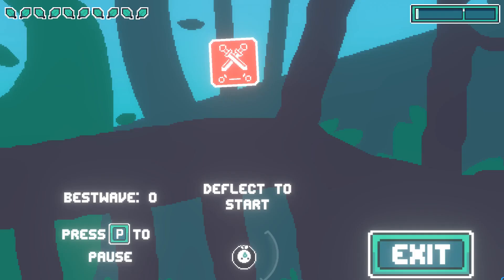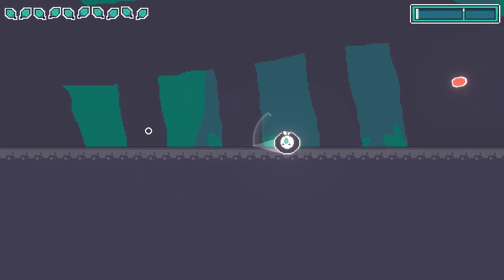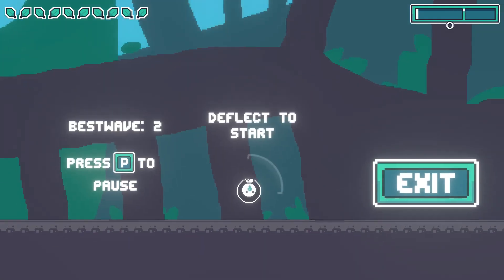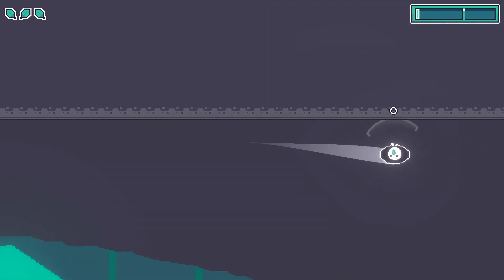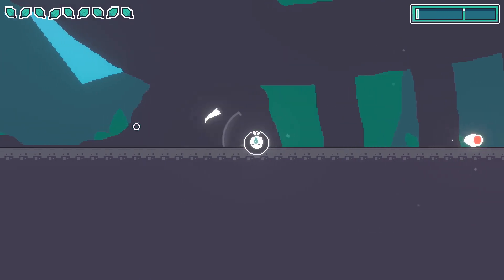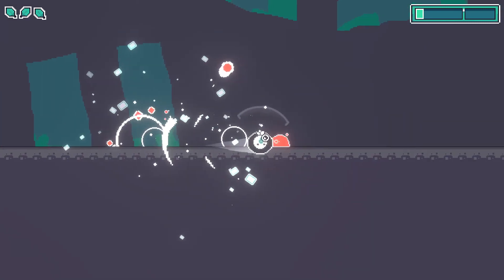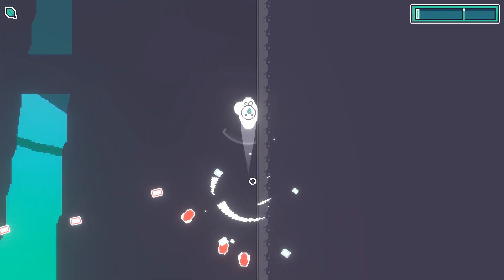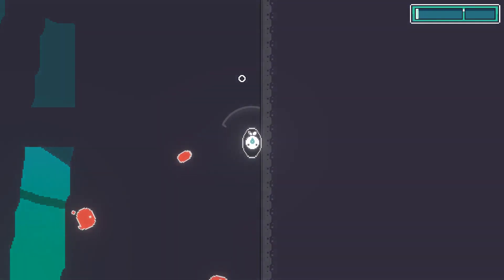JIMMY GETS A SLICING SURPRISE | PLAYING 'GEFLECT' | INDIE GAME MADE IN UNITY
Geflect - move, dodge, defend and attack with one button!

Who Is Jimmy Vegas?